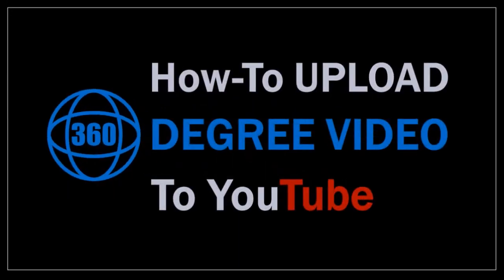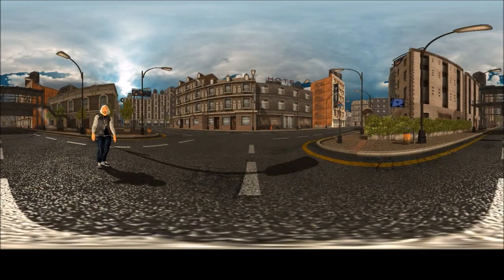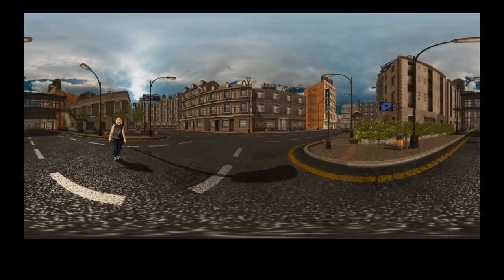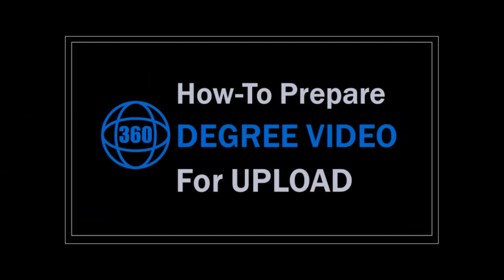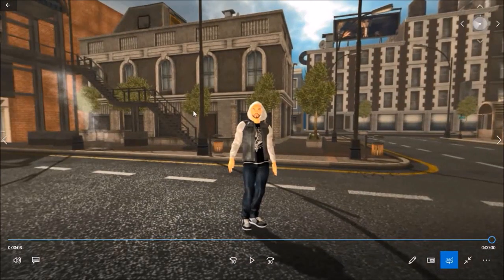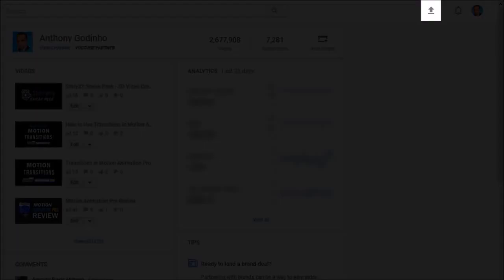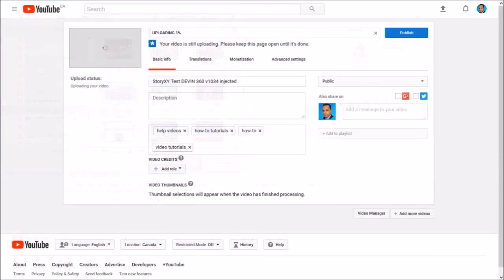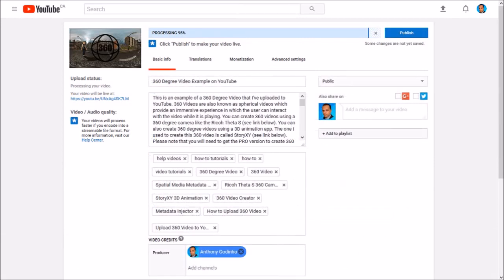How to Upload 360 Degree Video to YouTube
In this tutorial, you will learn How to Upload 360 Degree Video to YouTube. In order properly upload a 360 video to social media sites like YouTube, you need to first prepare the video by injecting metadata into the original 360 video.

You can use the Spatial Media Metadata tool to do inject the metadata. Once you do so, the process of uploading the 360 video to YouTube is similar to uploading a regular video. The only thing is that it could take a while (up to an hour) to fully process the video.

Once you upload the 360 video, you will not only be able to play it, but also interact with it using your mouse and be the camera (so to speak). Like I mentioned earlier, I’ve created separate tutorials on How to Prepare 360 Video for Upload to YouTube. As well as, how to create and render a 360 video (see links below).

CREDITS: Google and the Google logo are registered trademarks of Google Inc., used with permission | StoryXY logo and screenshots are copyright protected, used with permission | Commercial rights to use 3D characters, video backgrounds, images, graphics and animations unless otherwise mentioned | Microsoft, Windows, and the Windows logo are trademarks, or registered trademarks of Microsoft Corporation in the United States and/or other countries | Other names may be trademarks of their respective owners.